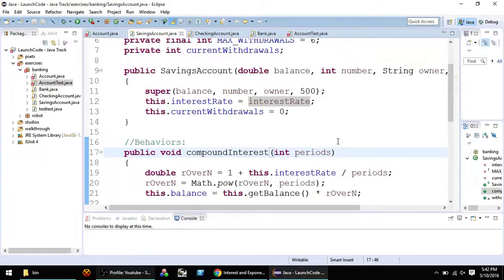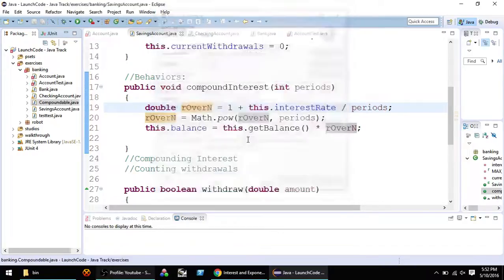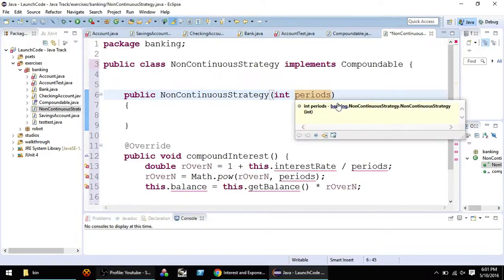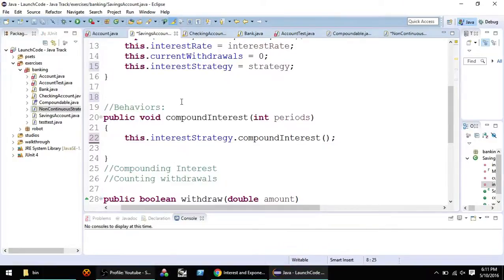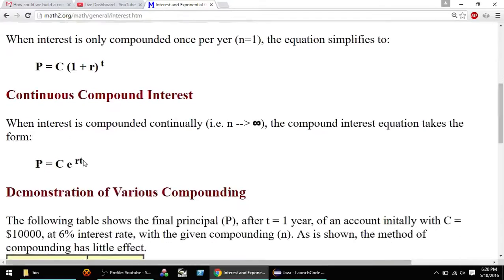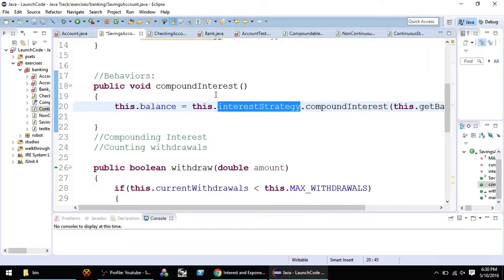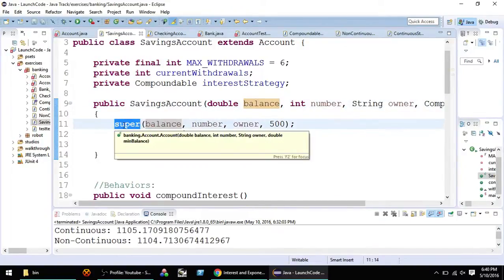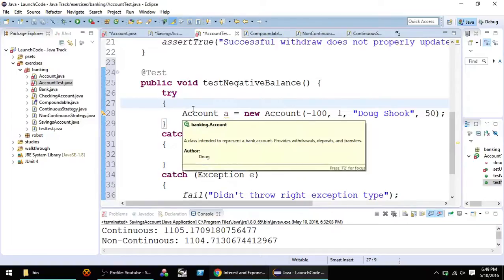LaunchCode's Java Track - May 10, 2016